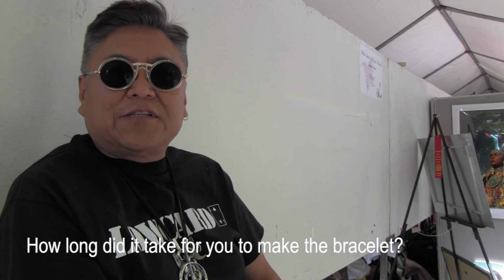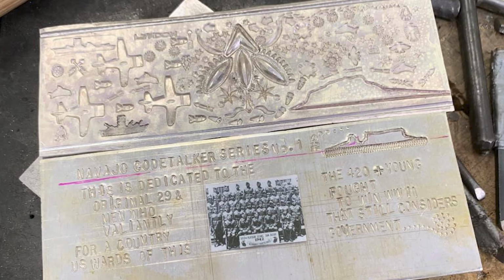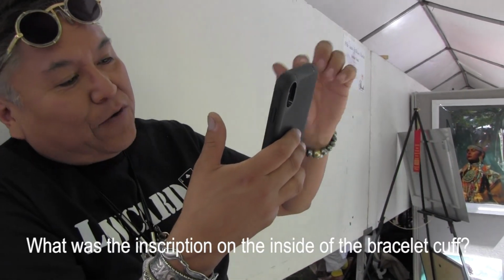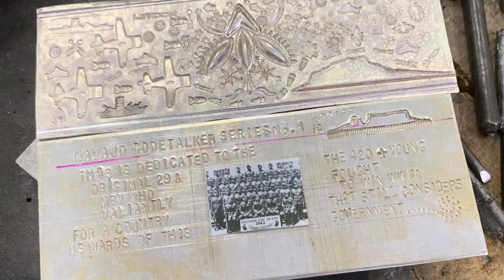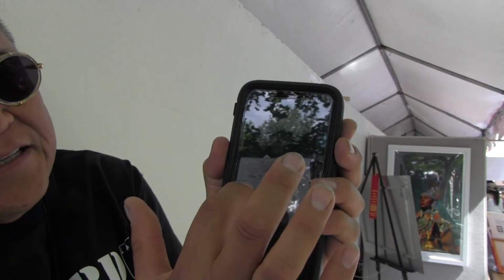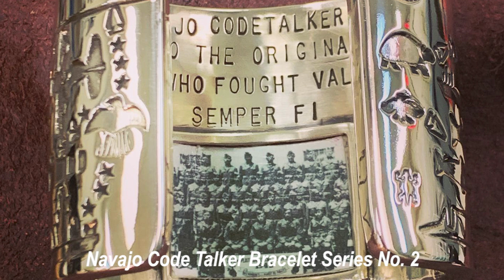NACE Artist Profile Series: Lyndon Tsosie at 98th Santa Fe Indian Market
Lyndon Tsosie provides Navajo Arts and Crafts Enterprise an exclusive interview and discusses his one-of-a-kind Navajo Code Talker bracelet design and the appeal of the Santa Fe Indian Market.

Filmed on location in Santa Fe, N.M. on August 17, 2019.